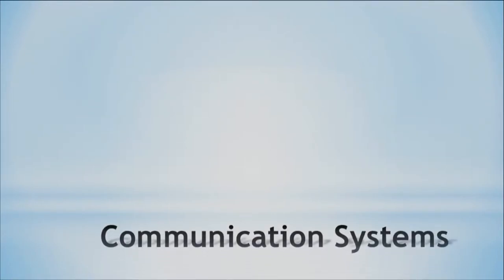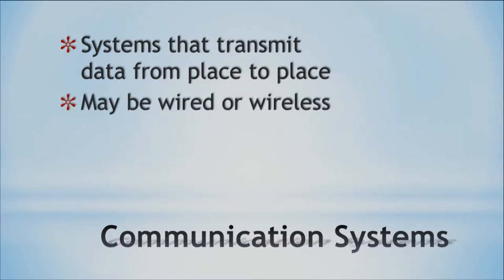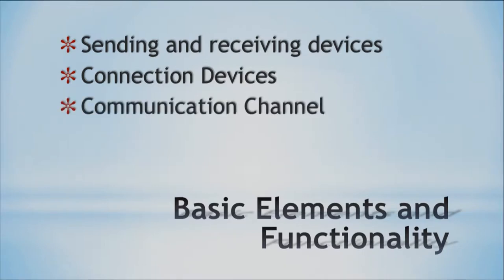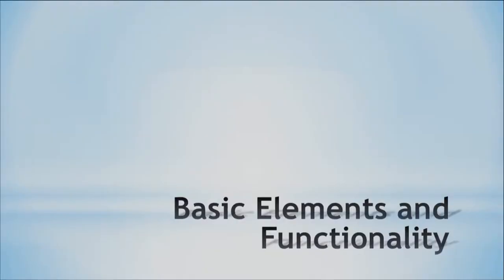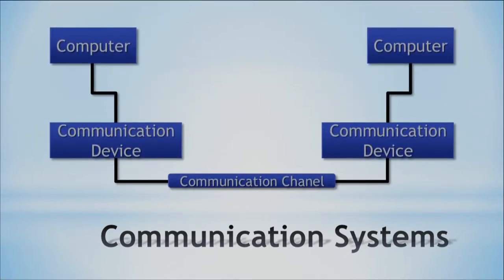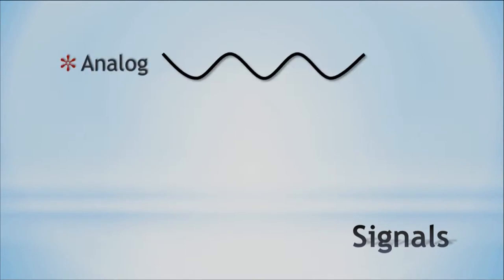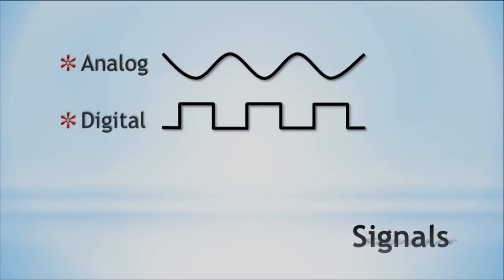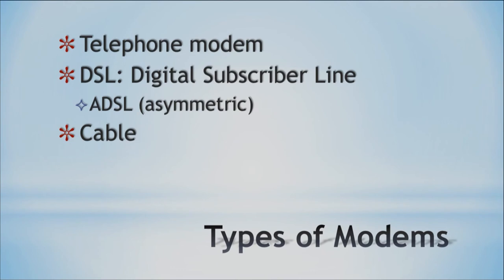Microbyte communication systems